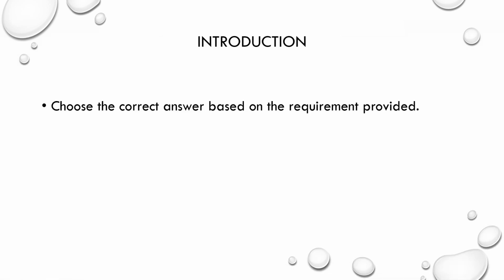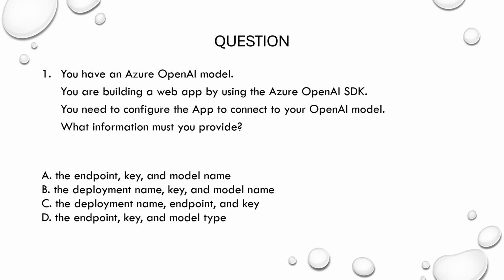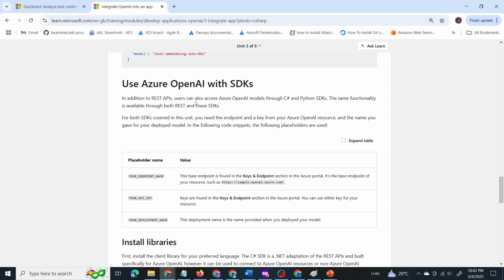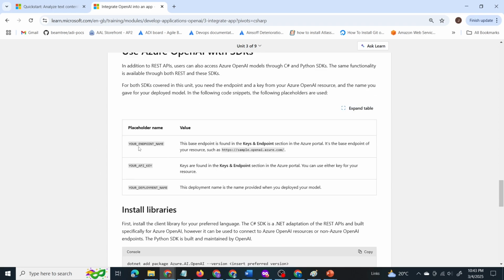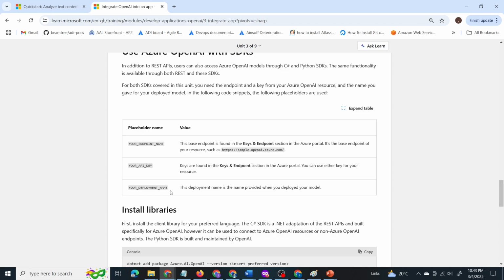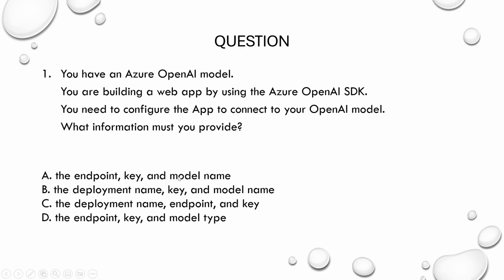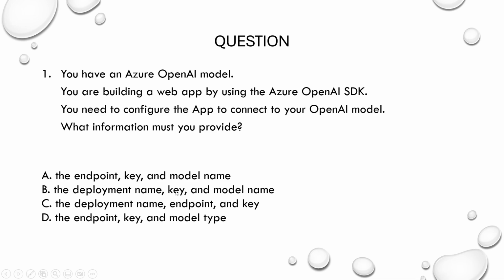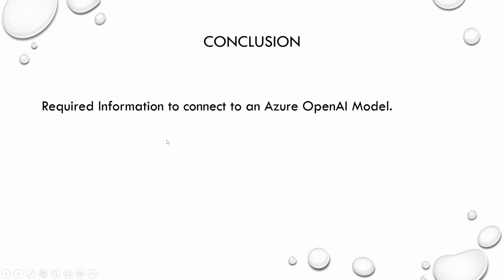Azure AI 102 Questions - Azure OpenAI - Part 1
Link to documentations mentioned in the video:
(Integrate OpenAI into an app)

Question:
You have an Azure OpenAI model. You are building a web app by using the Azure OpenAI SDK. You need to configure the App to connect to your OpenAI model. What information must you provide?

A. the endpoint, key, and model name
B. the deployment name, key, and model name
C. the deployment name, endpoint, and key
D. the endpoint, key, and model type